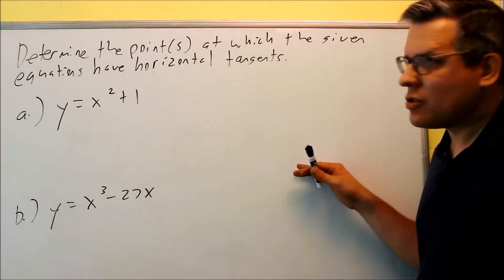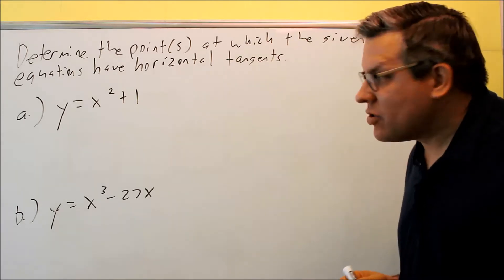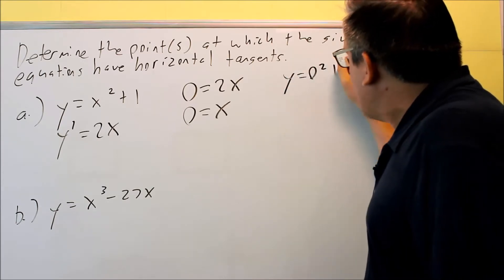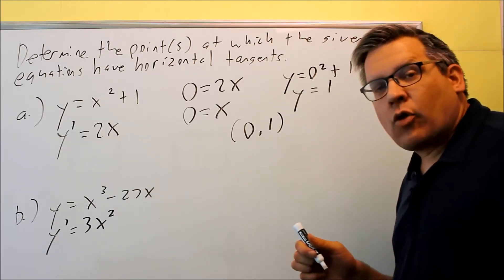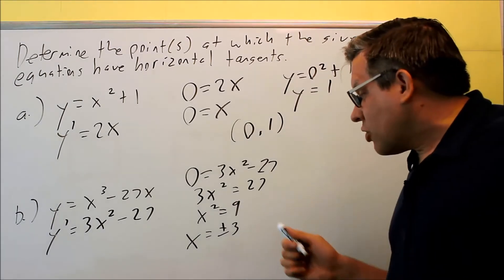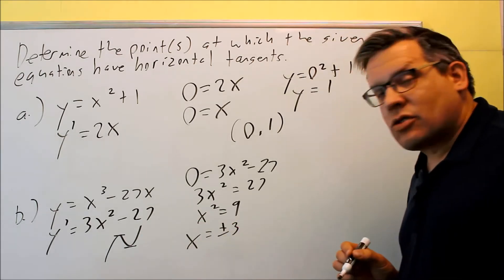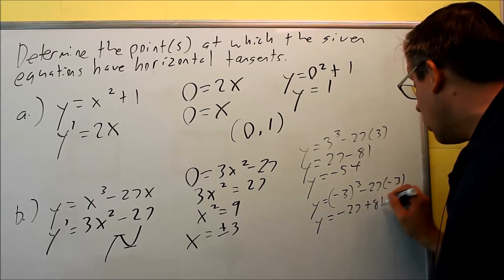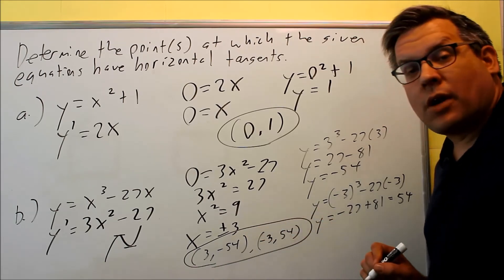Find the Point(s) at Which There is a Horizontal Tangent.